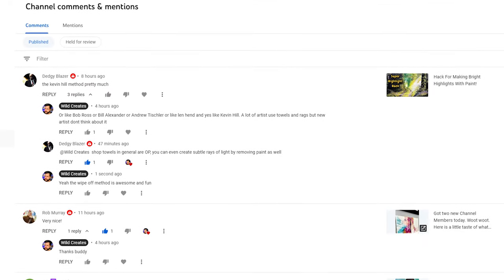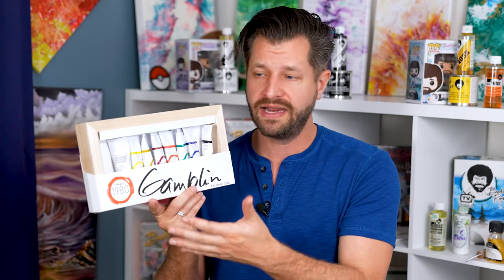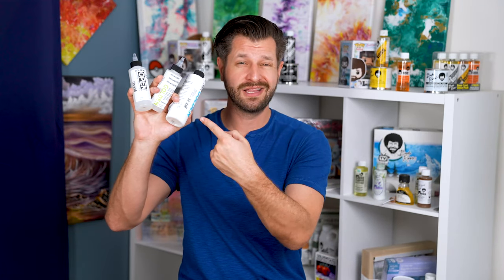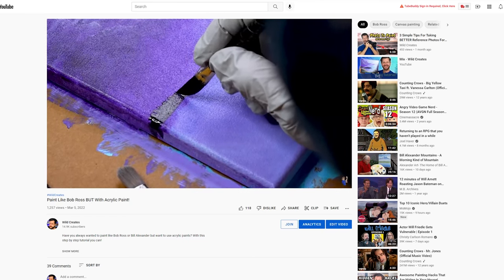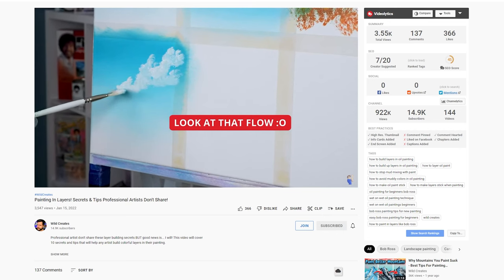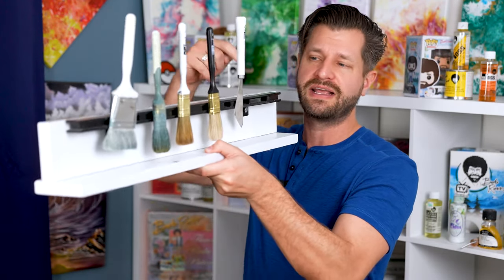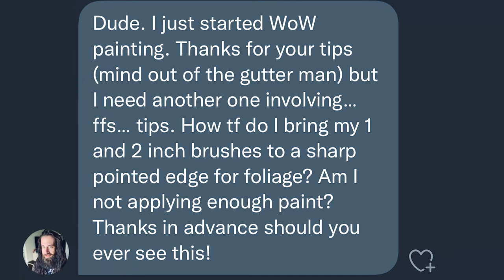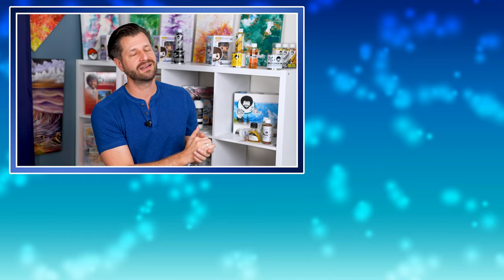Answering All The Tough Art Questions!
You have art questions, I have art answers.

Some reached out for help on their art pieces while others just wanna show off what they created with my helpful painting tips and tricks.

⭐ Helpful Videos Mentioned ⭐

- Paints/Mediums Used:
🔷 Winsor Linseed Oil
🔷 Gamblin 1980 Series Oil Paint
🔷 Gamblin Solvent Free Gel
🔷 Golden Open Thinner

⭐ Helpful Videos ⭐